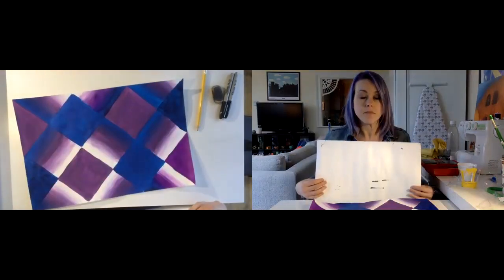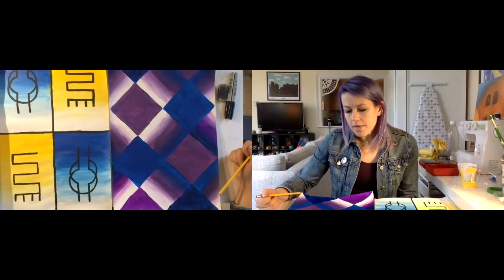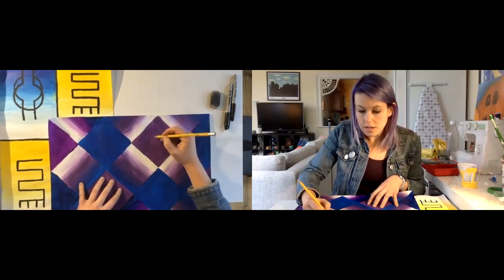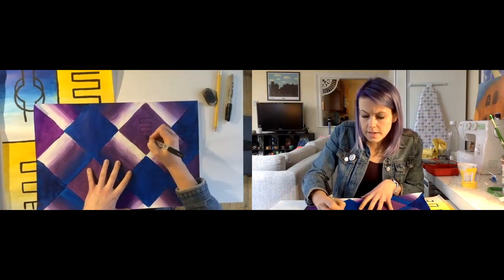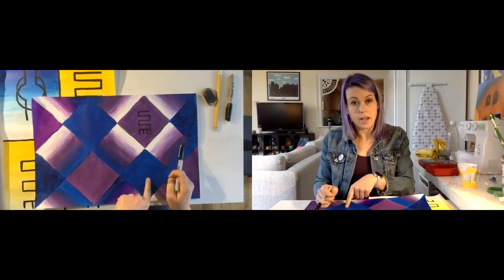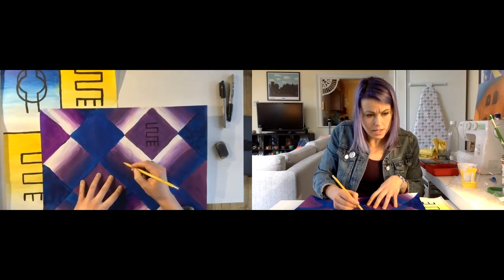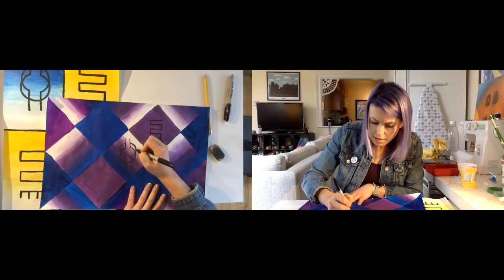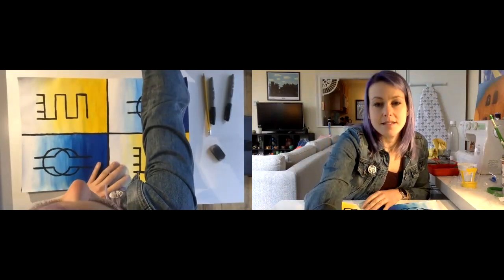Drawing Adinkra Symbols on your Painting